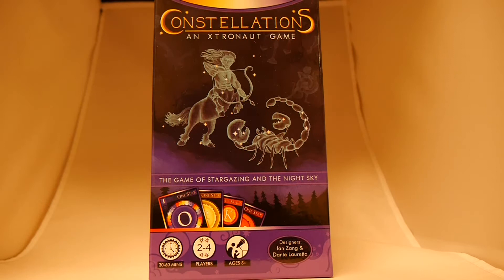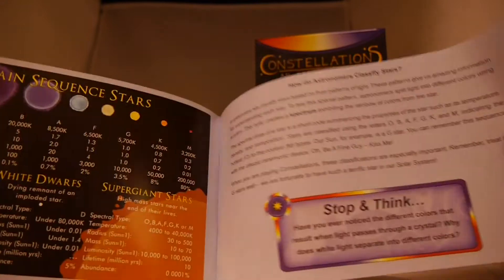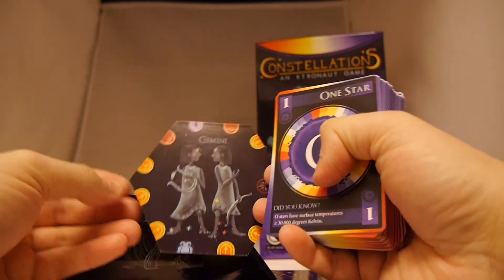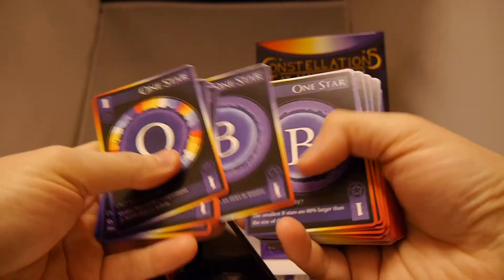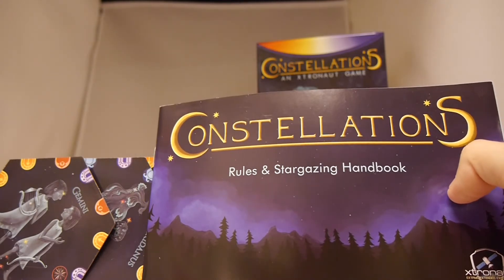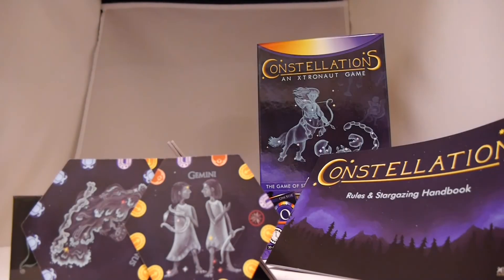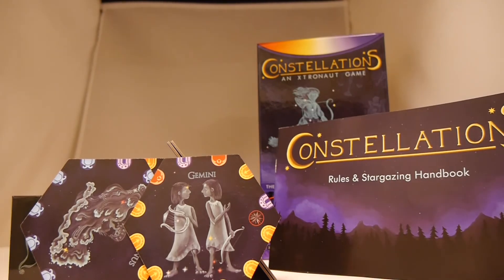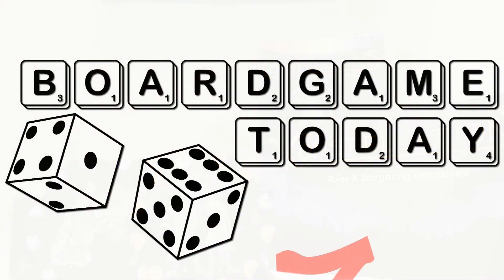Constellations - the Game of Stargazing and the Night Sky Review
Constellations: The Game of Stargazing and the Night Sky is a card-based game that gives 2-4 players the chance to explore our amazing night sky, the science and mythology behind stars and constellations, and have fun competing as they piece together the constellations in the night sky as they collect the correct star cards.

Based on real science and constellations players draw Star Cards, which represent the seven types of stars classified by astronomers. Each constellation requires a unique combination of star types to place in the sky.

A great game that combines STEM and games this is one that you're able to learn while you play!

Orders yours now

Xtronaut provided Board Game Today with a FREE copy for review